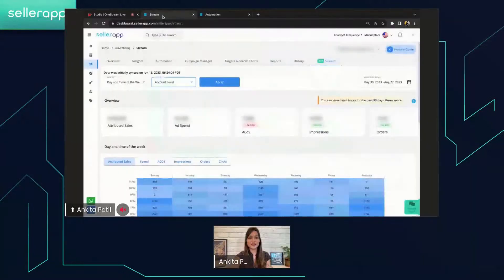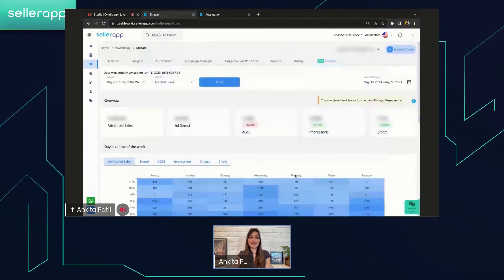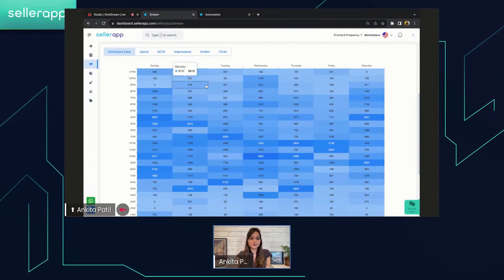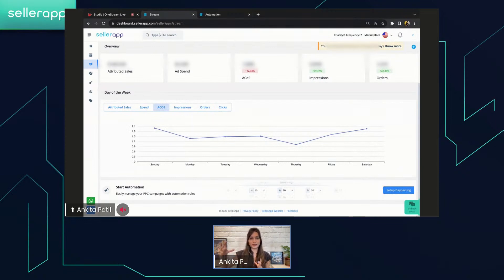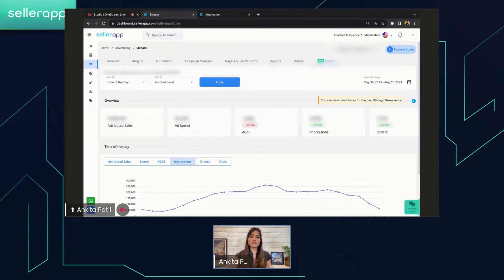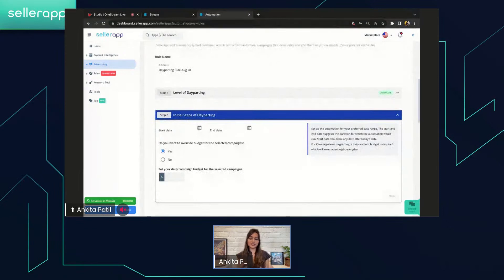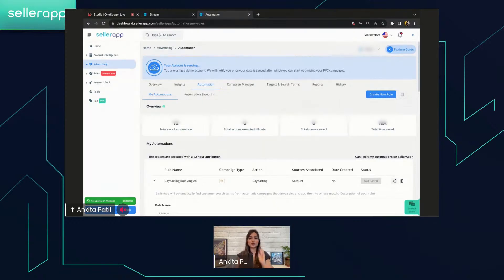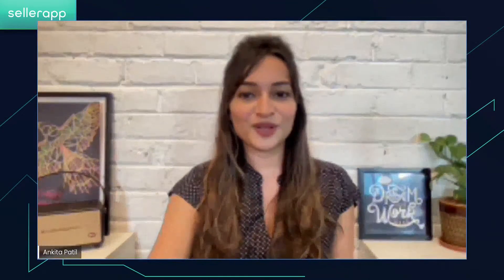Amazon Marketing Stream: SellerApp New Feature Walkthrough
Master Amazon Advertising with SellerApp's Cutting-Edge Feature: Amazon Marketing Stream!

In this LIVE, Ankita Patil, Product Evangelist at SellerApp will explain how SellerApp Stream can elevate your Amazon marketing game by tapping into real-time data insights and transforming your strategies with precision.

SellerApp advertising features have always been at the forefront, continuously upgraded to offer the finest industry insights in sync with Amazon's latest releases. And now, with the launch of Stream, advertisers can take control like never before. Visualize your campaign and account data like a pro, with hourly granularity.

Unleash the power of Stream to:
-Discover your peak sales hours and most profitable days
-Minimize spending while maximizing sales
-Optimize ACoS for unbeatable results
-Learn how to harness this powerful tool for your Amazon marketing strategies

Also Optimize Your Amazon PPC with Dayparting:
Uncover the magic of dayparting on Amazon, fine-tuning your campaigns for peak performance. Understand the how to create dayparting rule and how it supercharges your advertising efforts.

Turn data into action and enhance your advertising strategies like never before.
Join us on this journey of empowerment and transformation as we explore the incredible potential of Amazon Marketing Stream Beta.